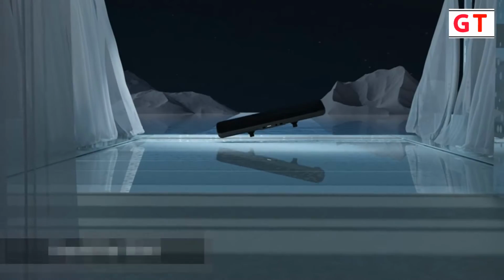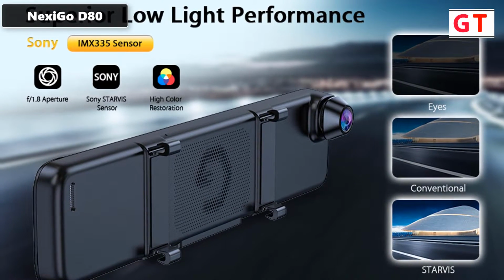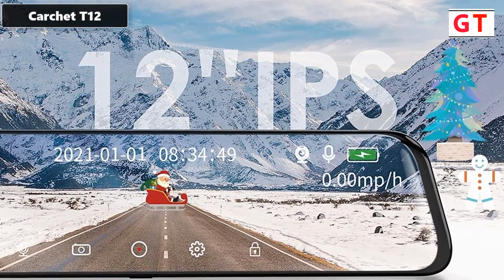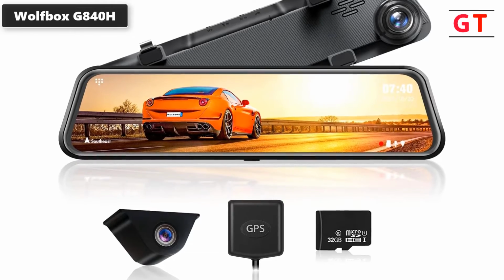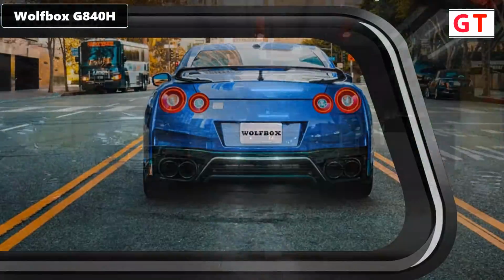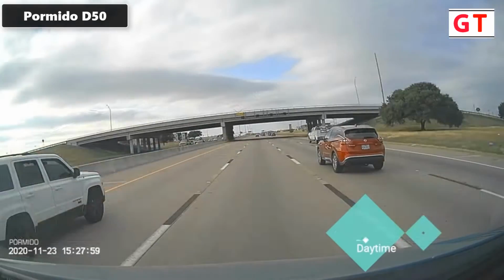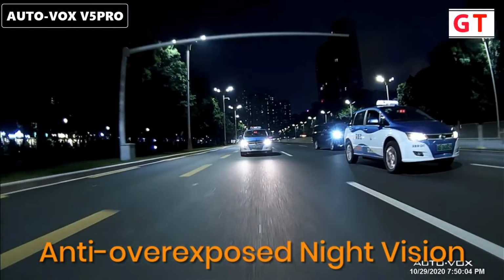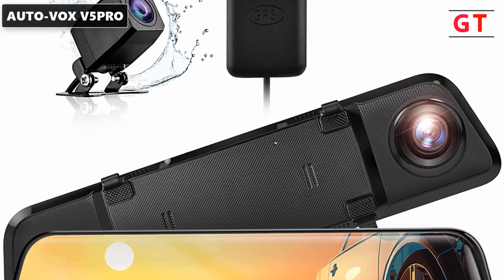Top 5 Best Mirror Dash Camera | Front And Rear View Dashcam For Car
Welcome to The Gadget Tube.  In this video i will show you 5 Best Mirror Dash Camera Front And Rear View, You can check the price or purchase in the description below!

5. NexiGo D80 2.5K Mirror Dash Cam

4. Carchet T12 Rear View Mirror Camera

3. Wolfbox G840H Mirror Dash Cam

2. Pormido D50 Triple Mirror Dash Cam

1. AUTO-VOX V5PRO Night Vision Dash Cam

5th Product on my list, NexiGo D80 2.5K Mirror Dash Cam. 4th Product on my list, Carchet T12 Rear View Mirror Camera. 3rd Product on my list, Wolfbox G840H Mirror Dash Cam. 2nd Product on my list, Pormido D50 Triple Mirror Dash Cam. 1st Product on my list, AUTO-VOX V5PRO Super Night Vision Dash Cam